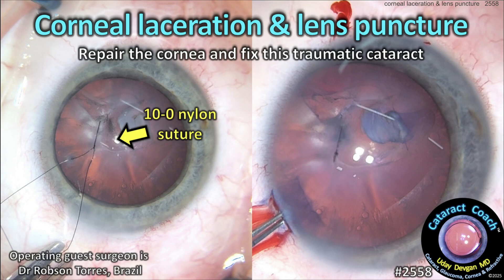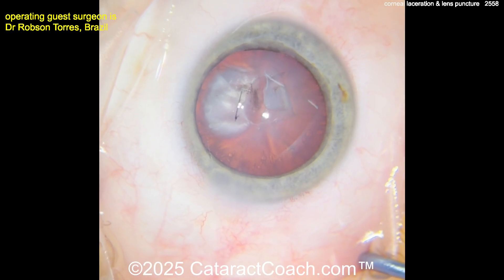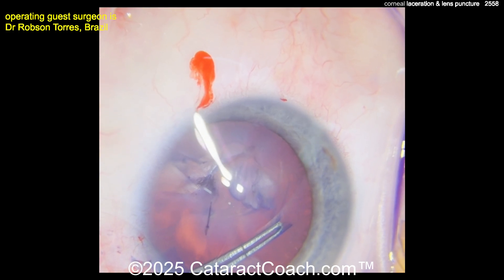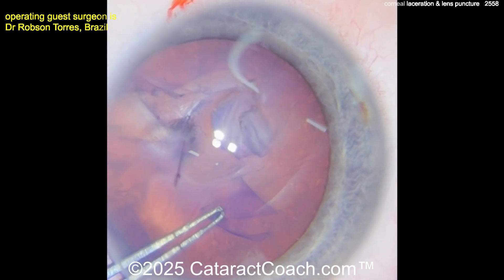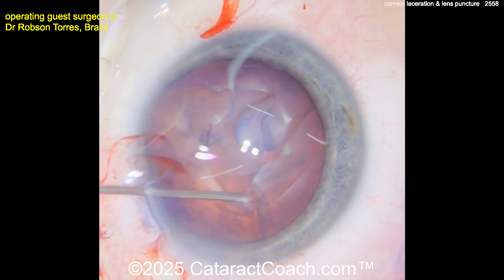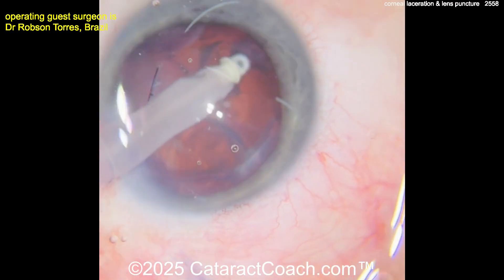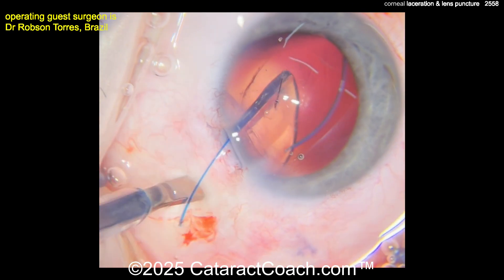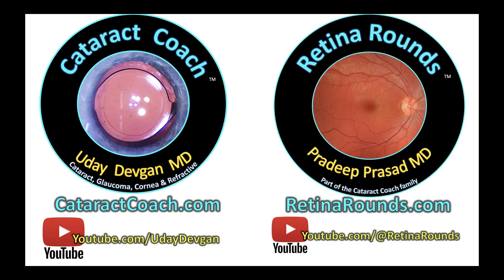CataractCoach™ 2558: corneal laceration and lens puncture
As surgeons, we love the challenge of a traumatic case because of the added complexity and the problem solving nature of the procedure. But for our patients, I can assure you that you want to try your best to avoid eye trauma because while we can address the trauma and repair the eye, it will never be as perfect as it was before. In this case, the patient sustained an injury where a small wire caused a corneal laceration and then penetrated the anterior lens capsule. Our guest surgeon does a great job addressing these issues. What would be your approach?